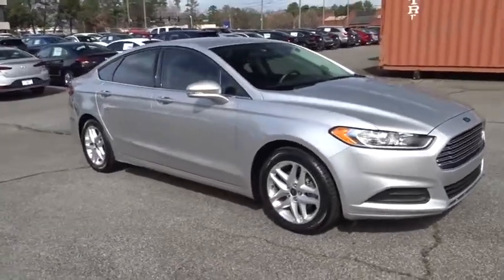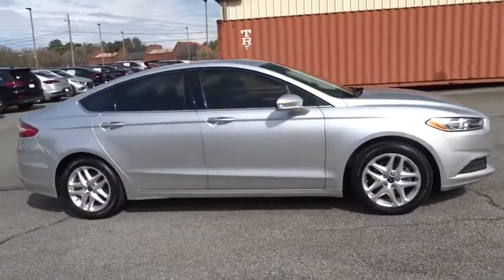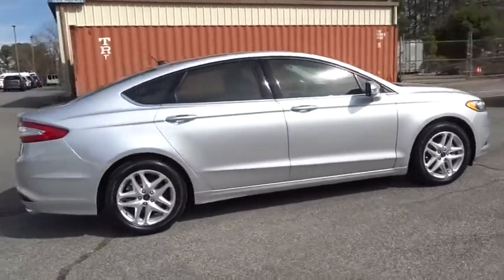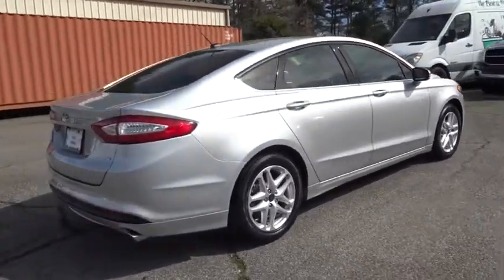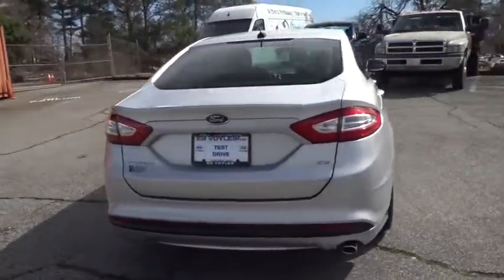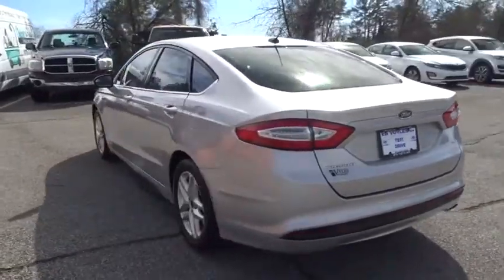2016 Ford Fusion Smyrna, Marrietta, Atlanta, Alpharetta, Kennesaw, GA 332522A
Ingot Silver Used 2016 Ford Fusion available in Smyrna, Georgia at Ed Voyles Hyundai Kia. Servicing the Marrietta, Atlanta, Alpharetta, Kennesaw, GA area.